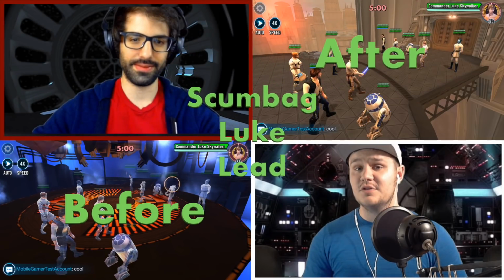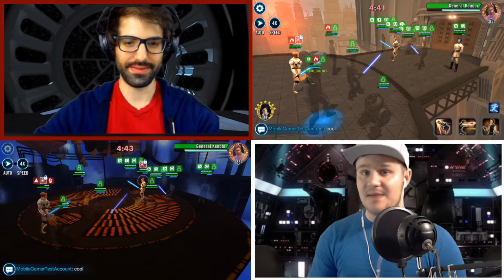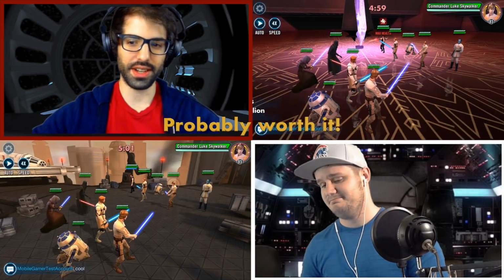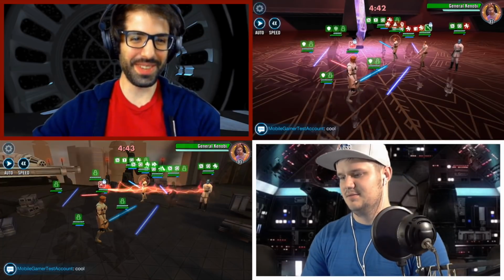Star Wars Galaxy of Heroes (SWGOH): Is Gear at G12 Worth it?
If you missed our first collab video, be sure to check out how to beat Commander Luke Skywalker without Commander Luke

In this video Cub and I answer the question if post gear12 pieces are worth applying to your characters. We take a look at the three most meta teams currently in squad arena and look at quantitative and qualitative variable such as damage comparison, match length, and stats gained. Some heroes were more promising than others. We saw about a 10-15% damage increase post gear 12. Hopefully after watching this video you'll feel more confident in how you spend your valuable guild event store currency. Cheers!

Times:
Commander Luke Squad: 2:08
Kenobi + Barriss Squad: 5:14
Rex Squad: 8:20

Song: Culture Code - Make Me Move (Tobu Remix) ft. KARRA
Outro: Desiigner -- Panda